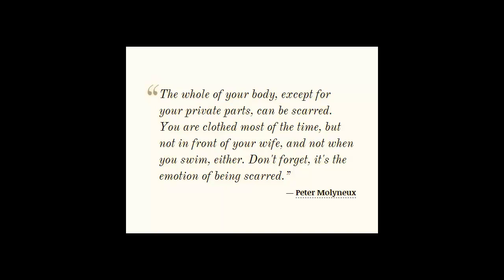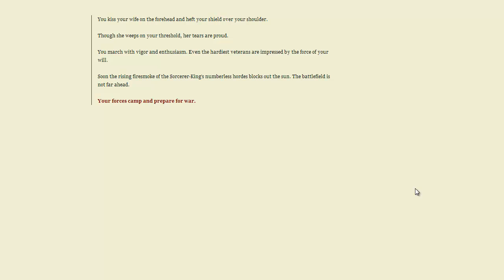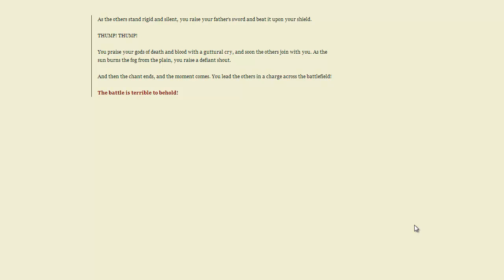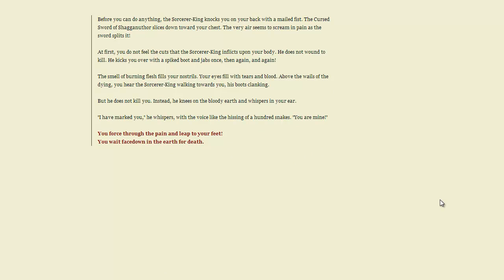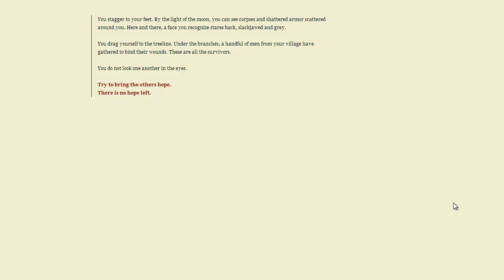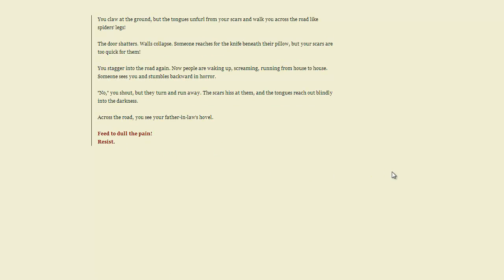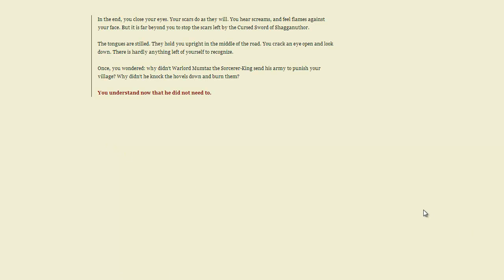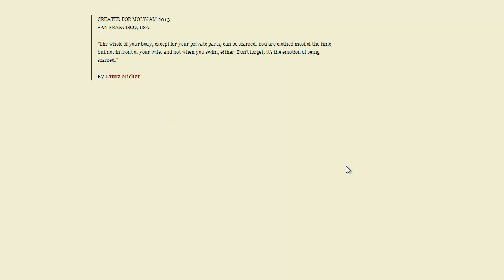Let's Play Molyjam Deux Part 10: The Cursed Sword of Shagganuthor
I went through this another time making all the opposite decisions. The exact same events happened. Oh well.